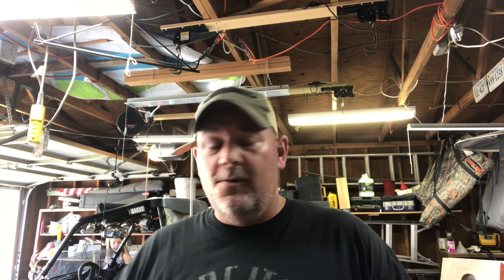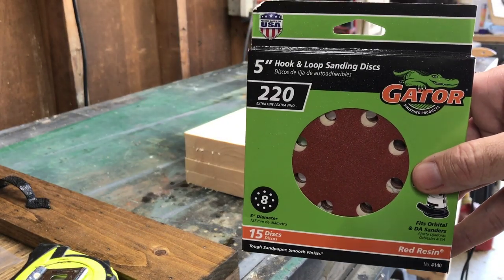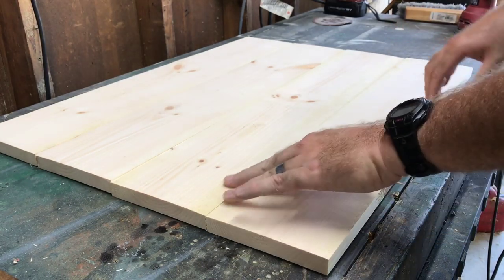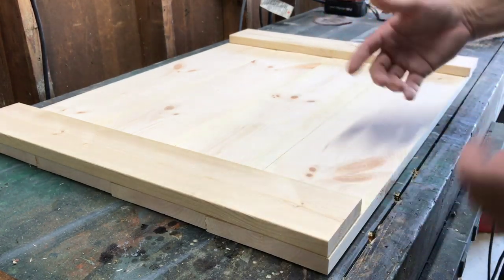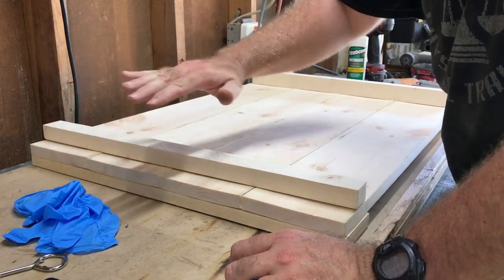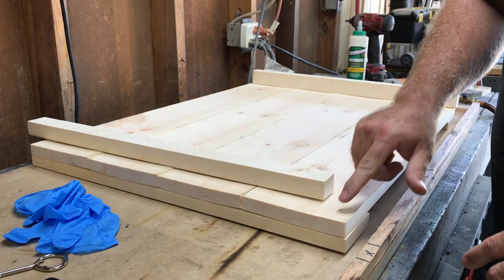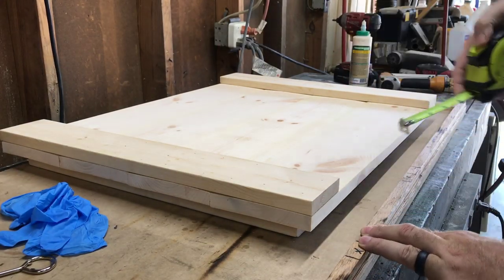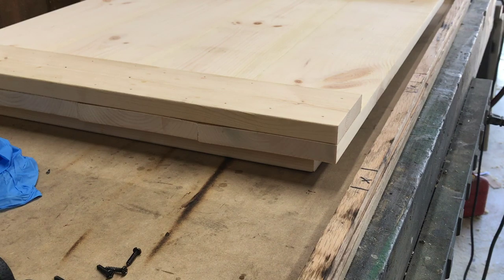Stove Top Cover for Raises Burners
This is another verson of the stove top cover. This build is for stoves with  the raised burners “not a flat top”. This build is simple and easy to do. I describe the measurements and cuts in the video.